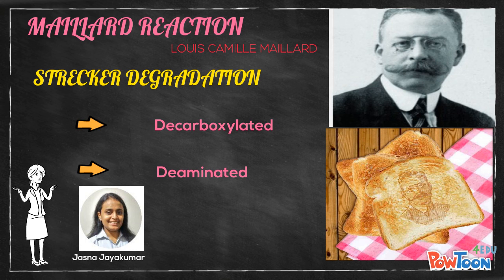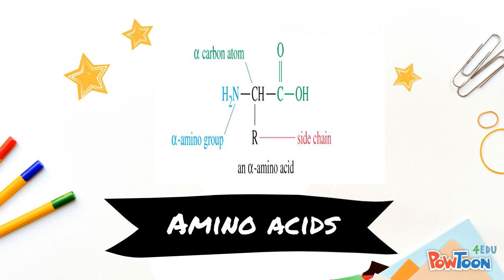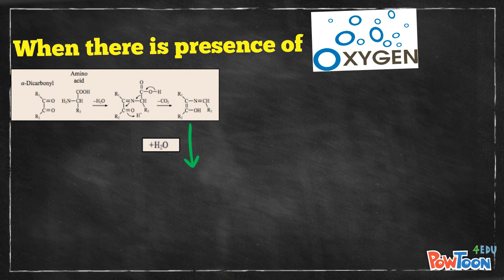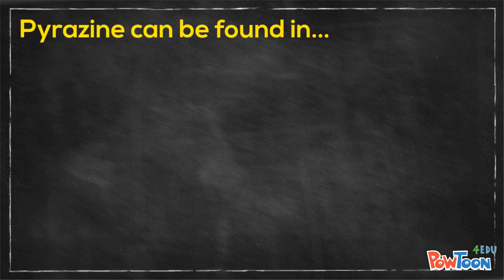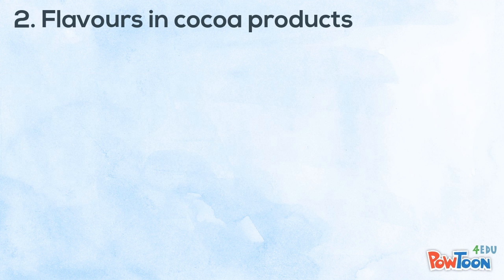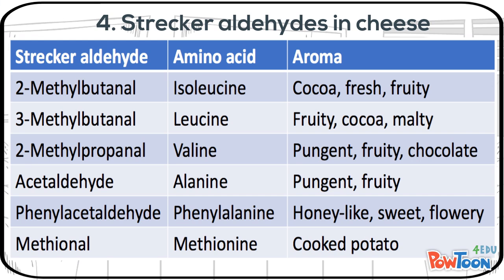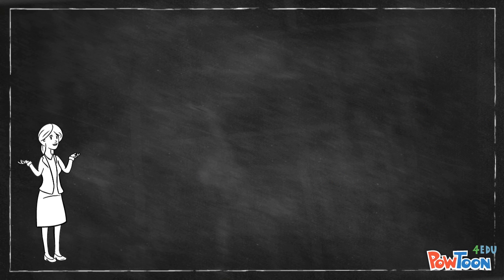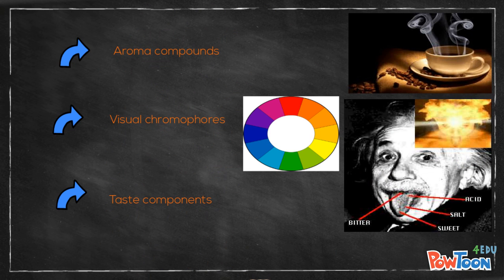Strecker degradation reactions Chemistry